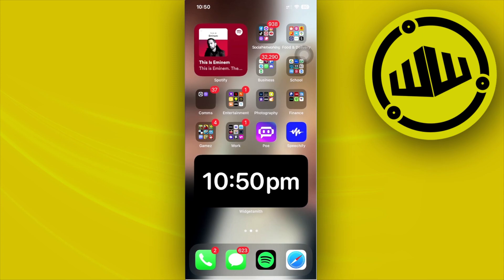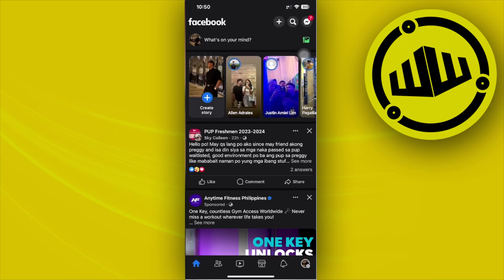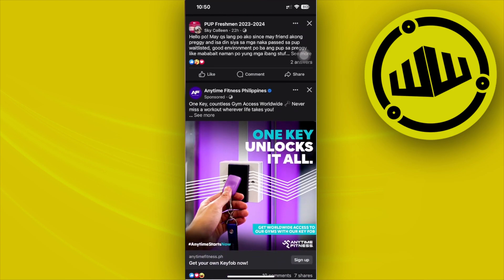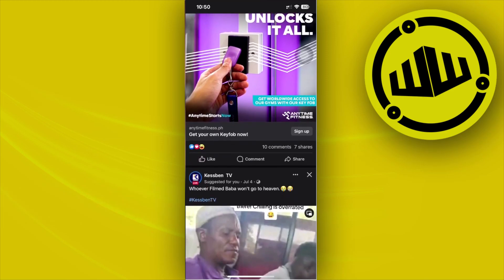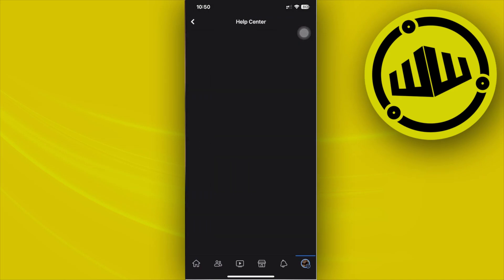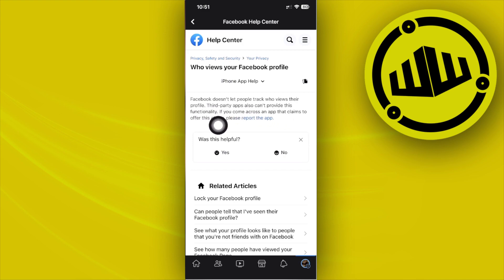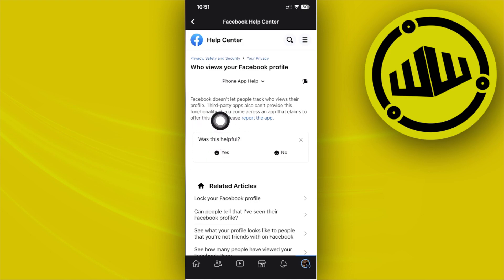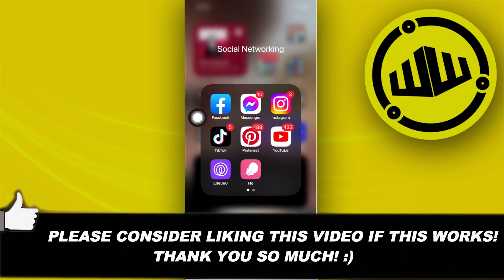How To Check Who Viewed Your Facebook Profile (Quick Guide)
In this video, you will learn how to see who viewed your facebook profile easily. Stay till the end of the video to find out how to check who viewed my facebook profile iphone.

Did you learn how to know who viewed your facebook profile?

Do you want to see another video about who viewed my facebook profile?

Did you enjoy How To Check Who Viewed Your Facebook Profile (Quick Guide)?